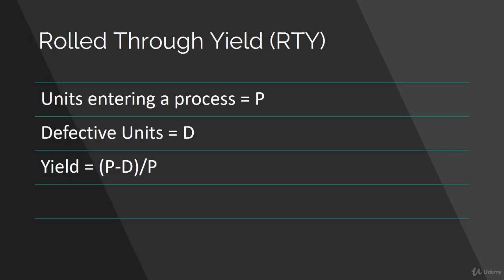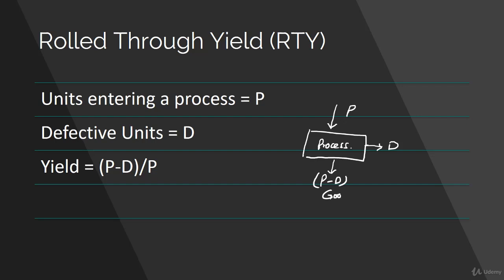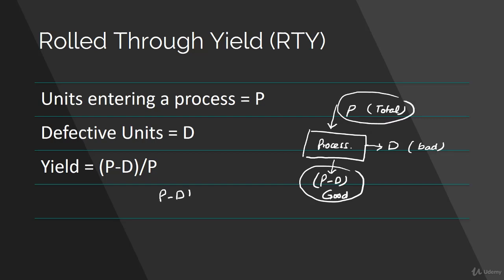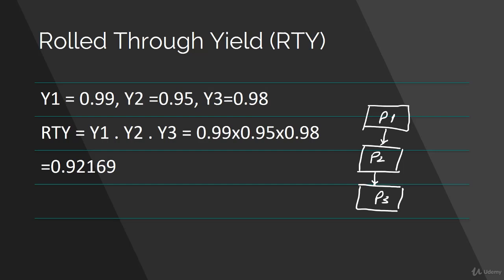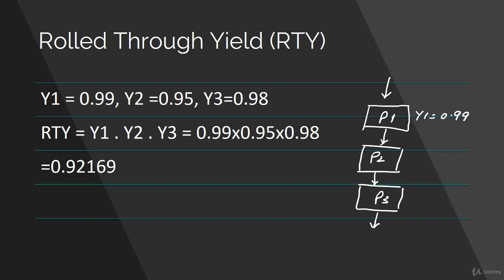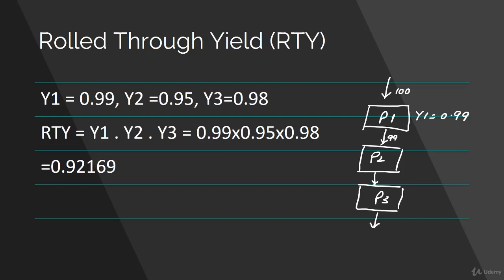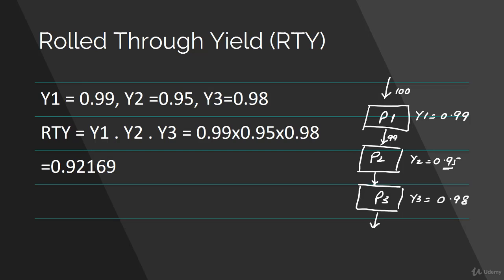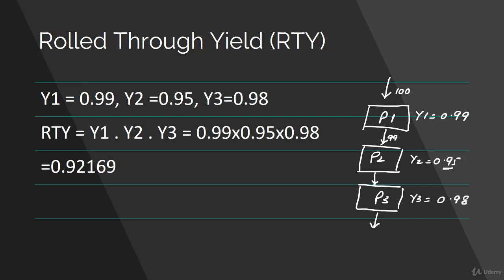Lesson 40 | Six Sigma Yellow Belt: Rolled Through Yield (RTY) Explained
Imagine a relay race where each runner must pass the baton without mistakes. Even if each runner has a high success rate, the overall chance of finishing the race without errors decreases as the baton passes through more hands. That’s exactly what Rolled Through Yield (RTY) measures in Six Sigma — the probability that a process with multiple steps produces a defect-free outcome.

In this session, we break down RTY (Rolled Through Yield), a metric used to measure the overall effectiveness of a process with multiple stages.

✅ What you’ll learn in this lesson:

What RTY is and why it matters

How to calculate RTY step by step

The relationship between First Pass Yield (FPY) and RTY

Real-world examples of RTY in manufacturing and services

Why RTY reveals the true performance of end-to-end processes

This lesson is part of the complete Six Sigma Yellow Belt Course playlist by Sandeep Kumar, which covers DMAIC, Lean principles, quality tools, and detailed Six Sigma metrics.

Whether you’re in production, IT, or services, understanding RTY helps you see how each step contributes to the overall process yield — and where improvements are most needed.

👍 Like if you agree small errors at each step can add up to big losses.
💬 Comment: What process in your organization would you measure with RTY?